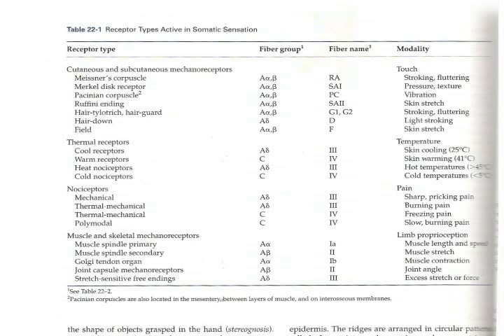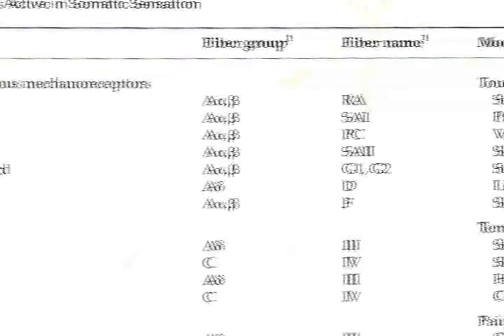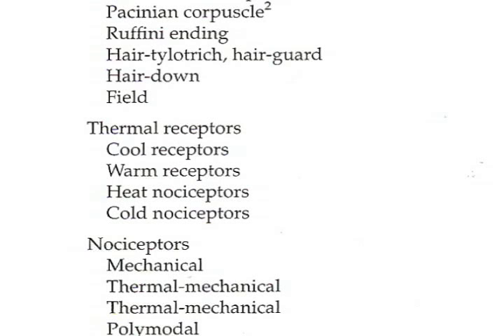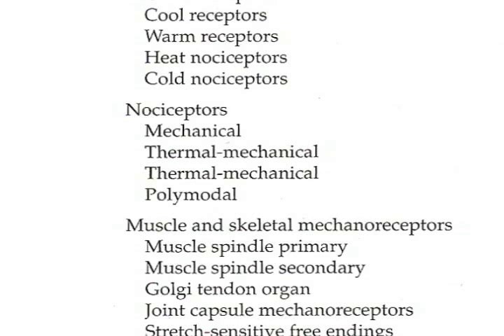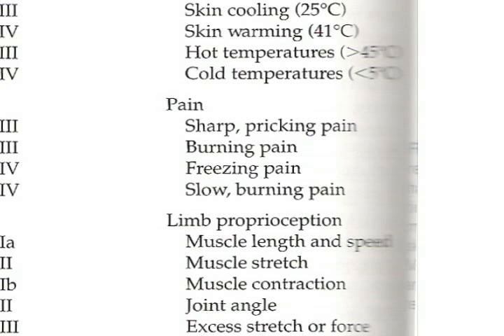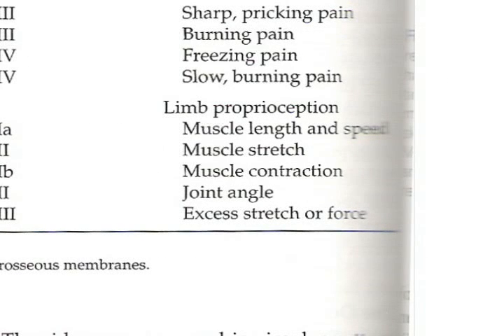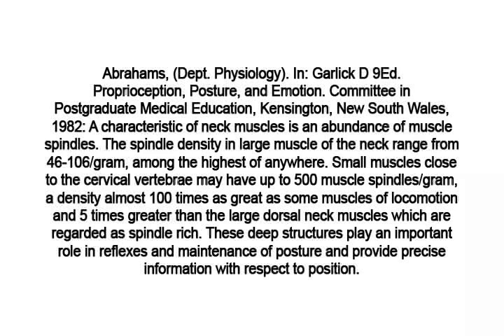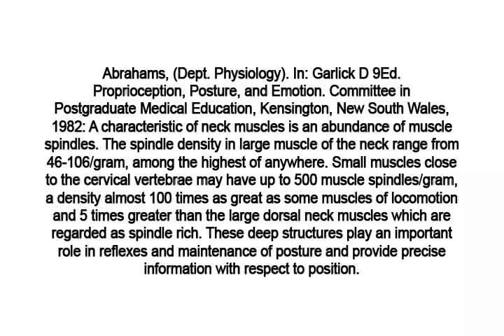Naturally Healthy "How The Nervous System Senses" (2 of 2)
Patient explanation to nerve receptors and how we sense "things"